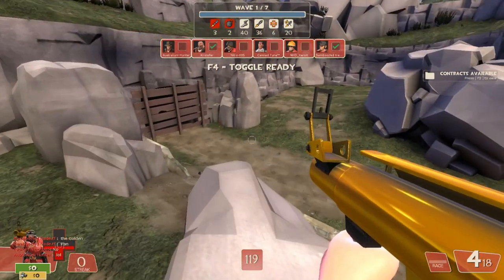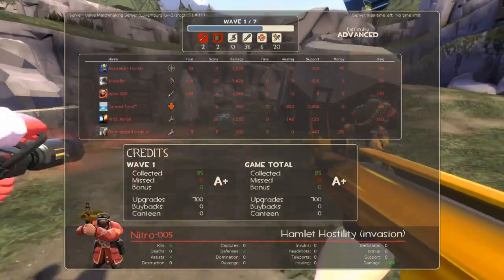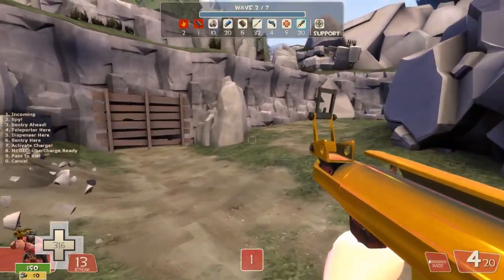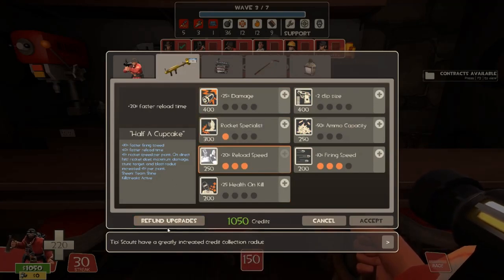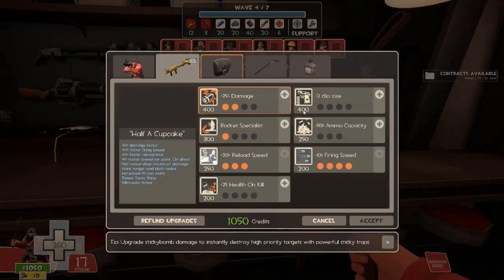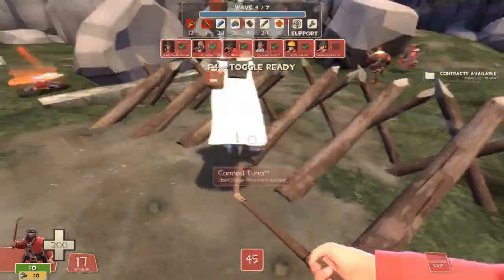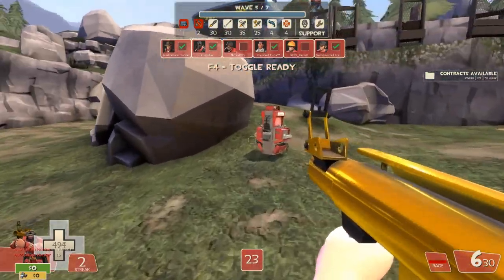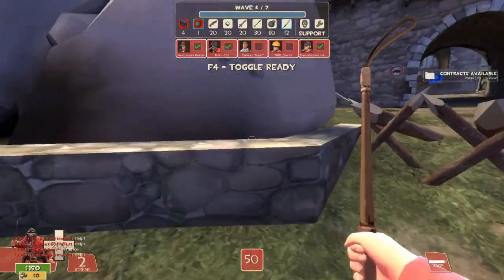MvM How To: Soldier Hamlet Hostility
Another tutorial in the MvM 2 cities tutorials! Enjoy this tutorial, but it's more directed for new faces to MvM! Solly and heavy are some of the easier classes and i recommend showing this to someone who may be new. Leave no one behind.

Acid Notation - Steel Terror (see above in intro music for links)